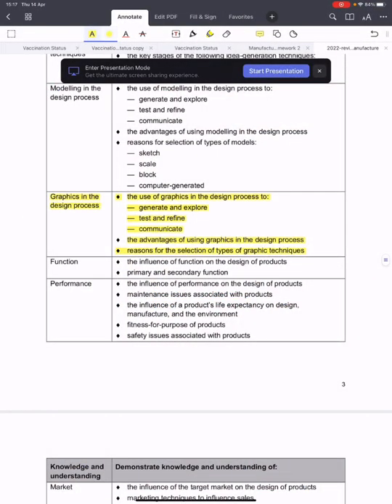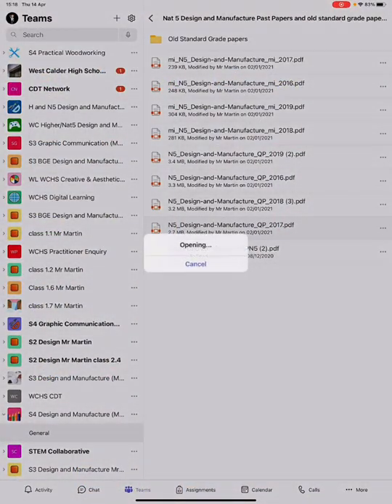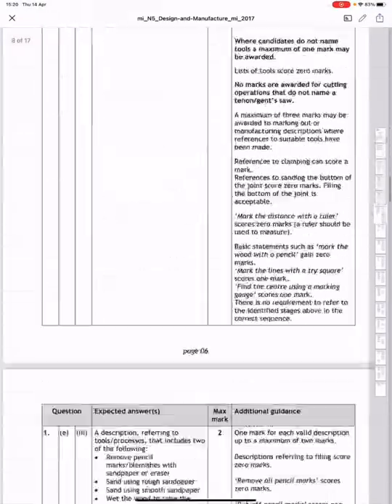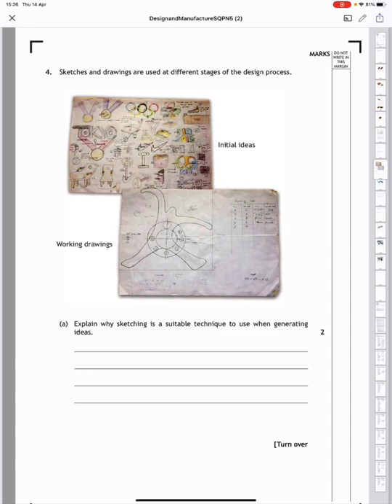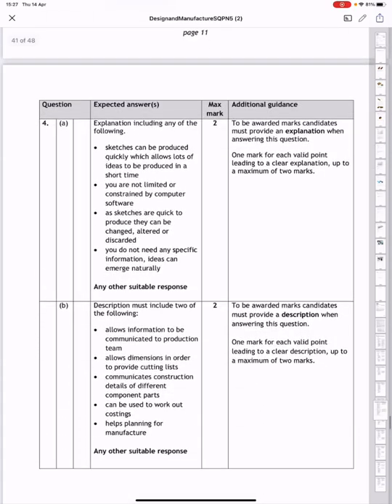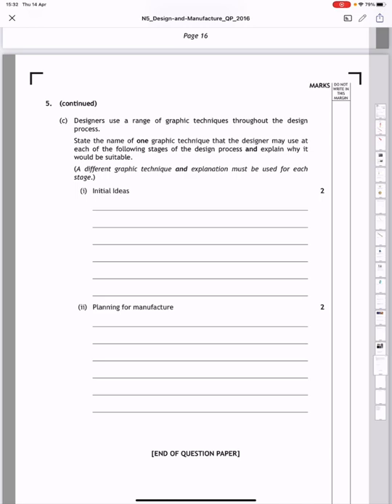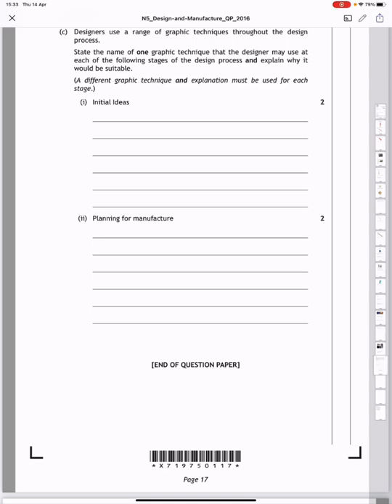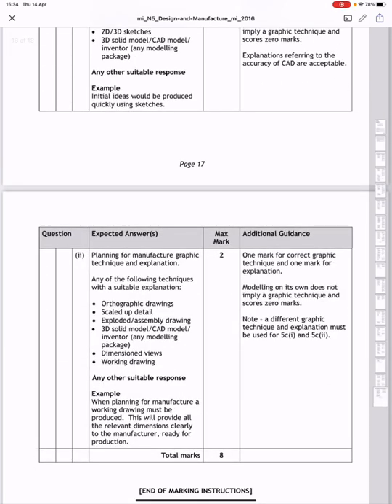Graphics in design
Shows how to answer graphics question.